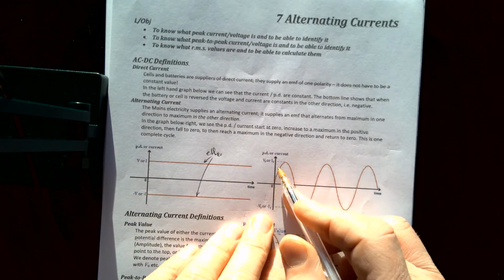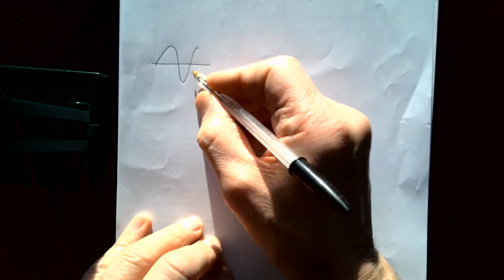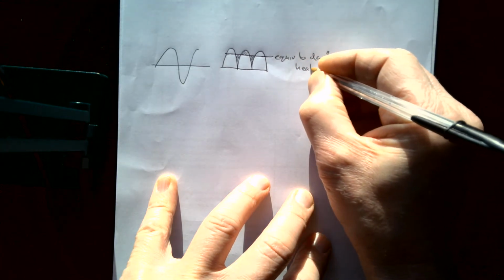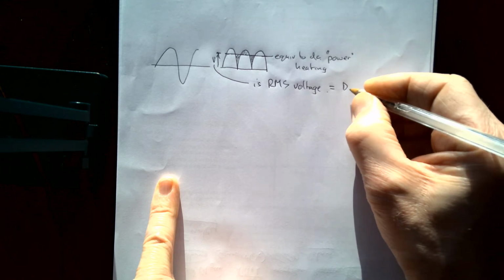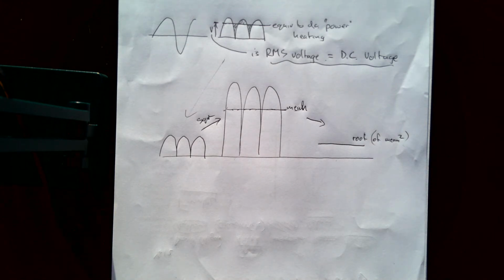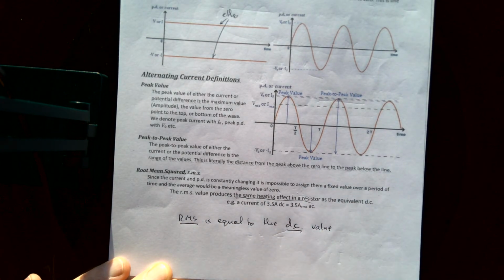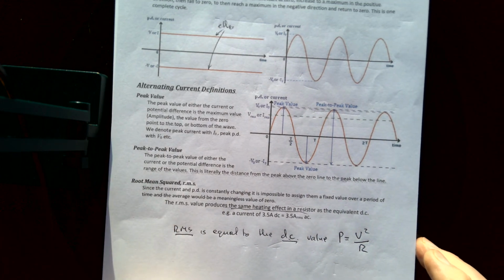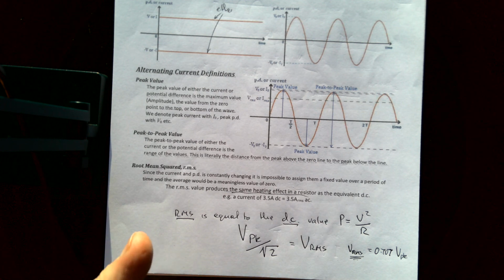Chapter20 Section6-7 - Measuring alternating currrent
Linking on from the last section, electricity induced into the coil of a generator is always AC. How can we measure the AC signal, and how does it compare to a DC battery.
2 brief sections on the main info on a Cathode Ray Oscilloscope and RMS voltage as the effective voltage